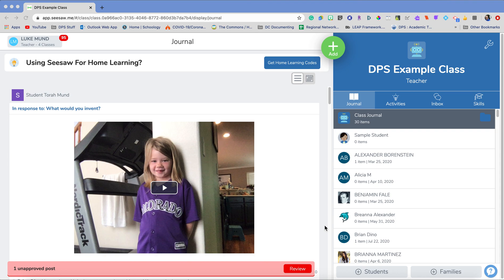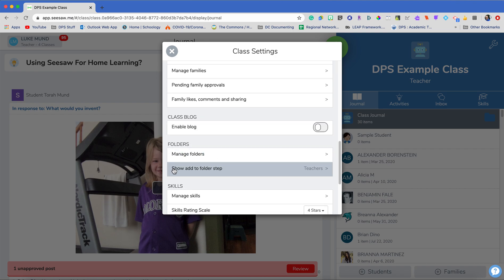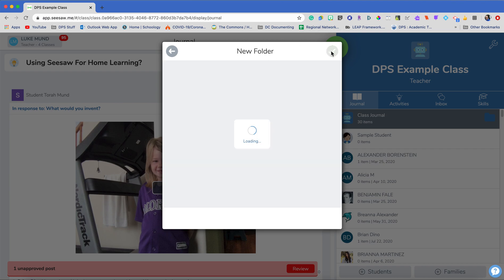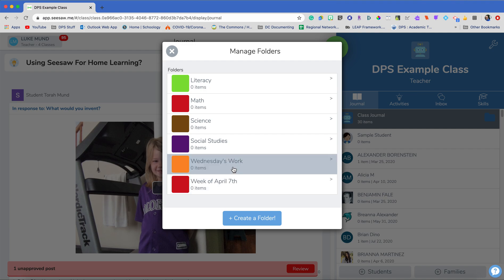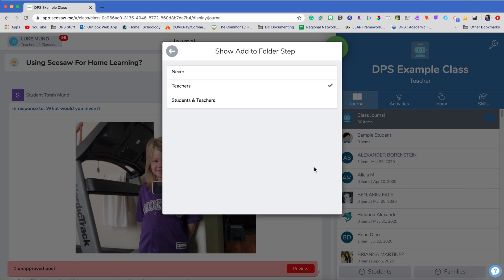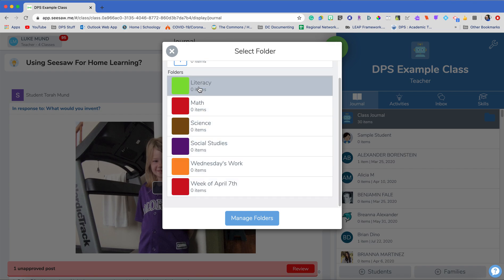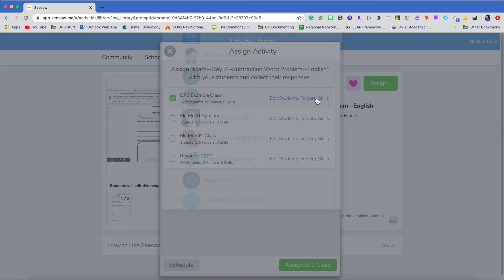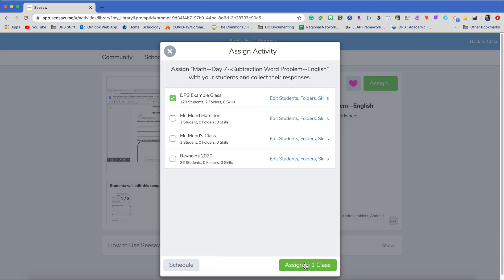Seesaw - Staying Organized with Folders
How to use folders for organization in Seesaw.